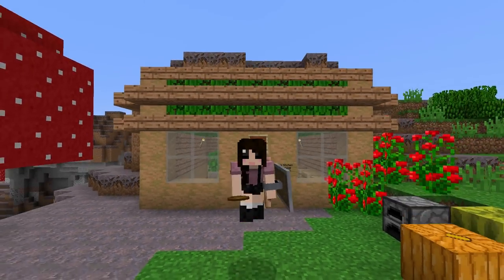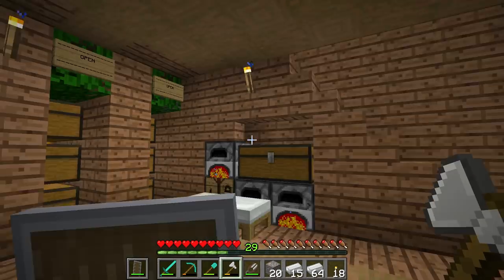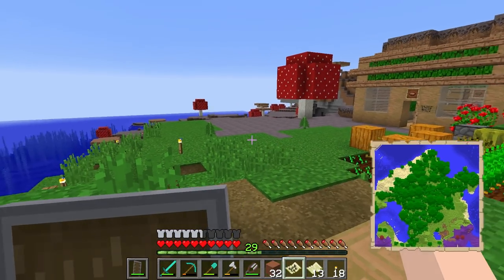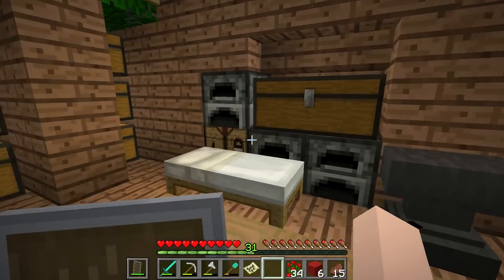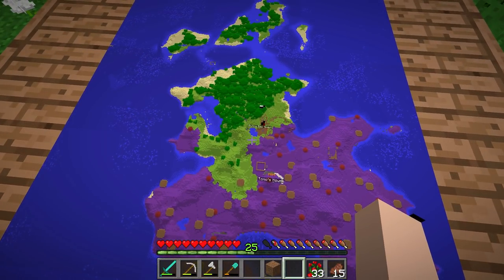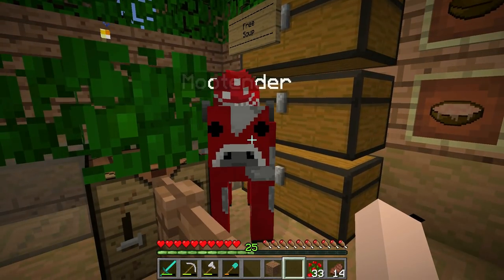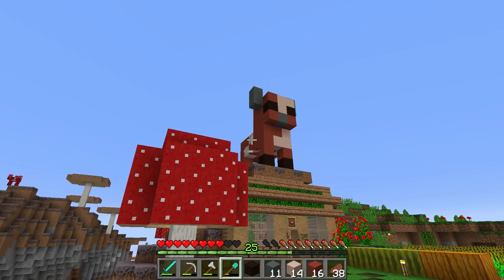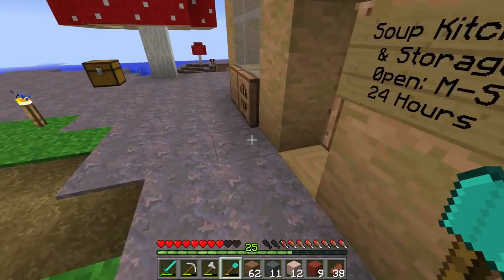Bunny Bay | Parrot Rescue 🐦 | Ep 2 [Vanilla Minecraft]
🐟 •➡️Want to join the server?

🐟 • Bunny Bay Server! Currently using Vanilla Minecraft 1.13 Pre-Release.

Weeee! We have arrived at Bunny Bay. I special place that is half Jungle and half Mooshroom Island. What shall we do? What should we build? Join us on our Bunny Bay Adventures!

🌹•Links •🌹